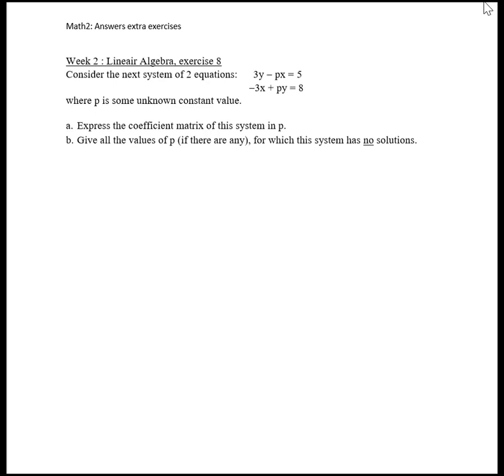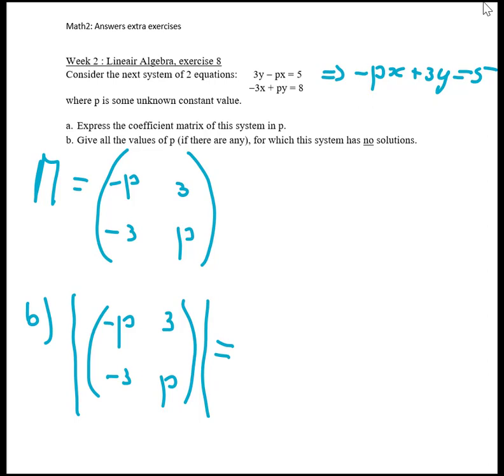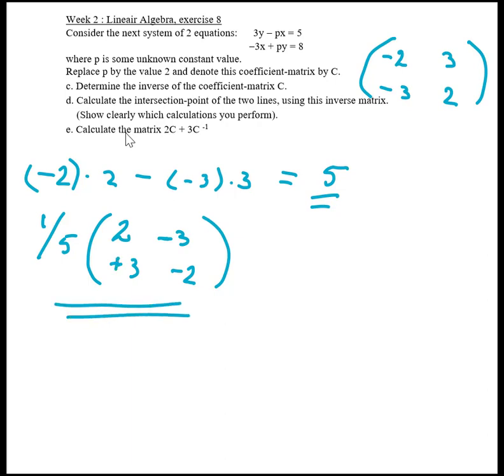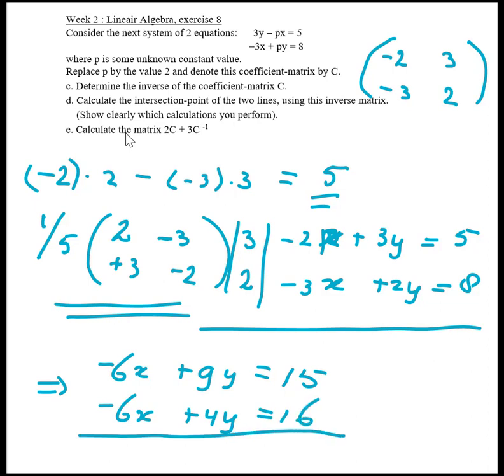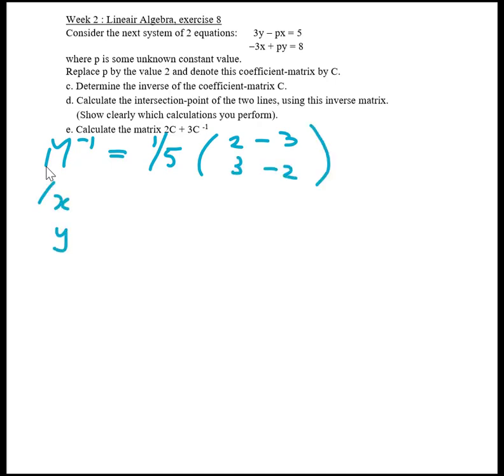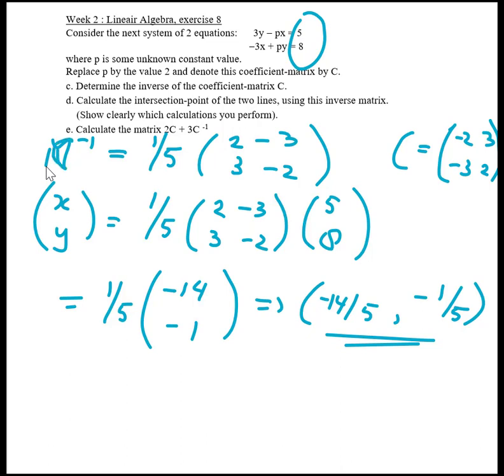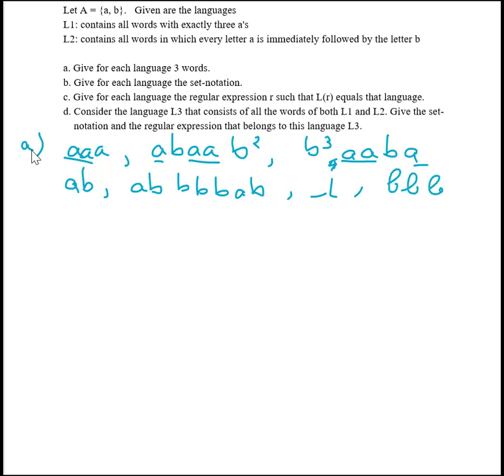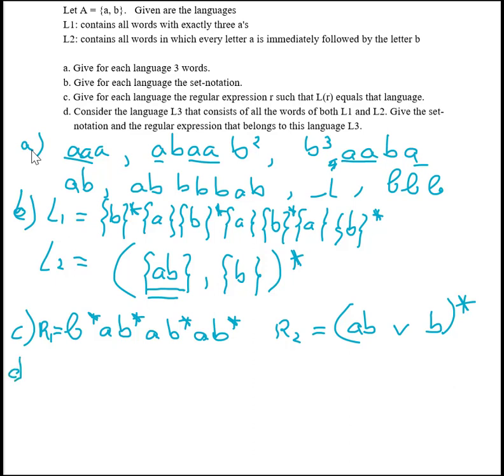MATH2 Exercises 2